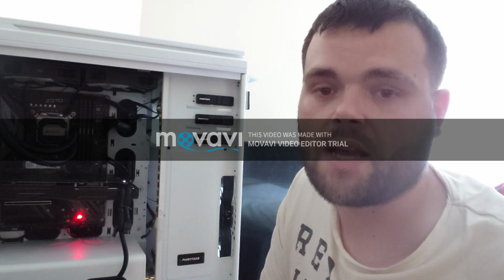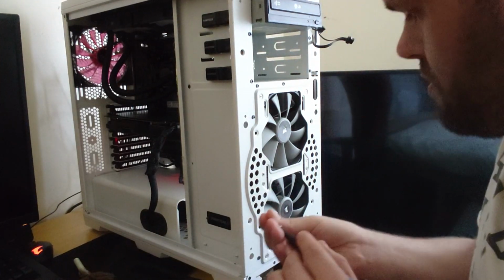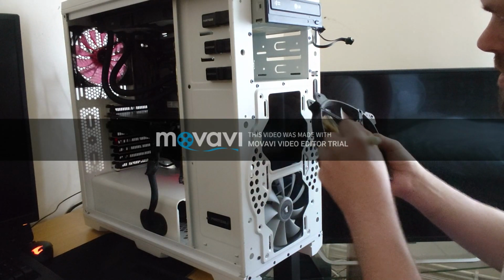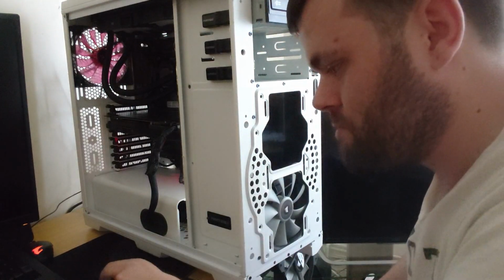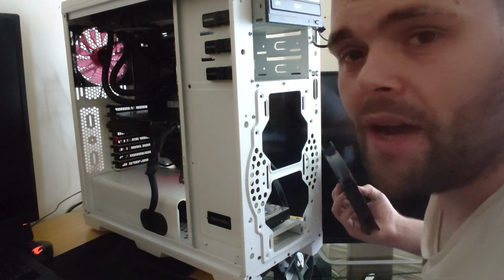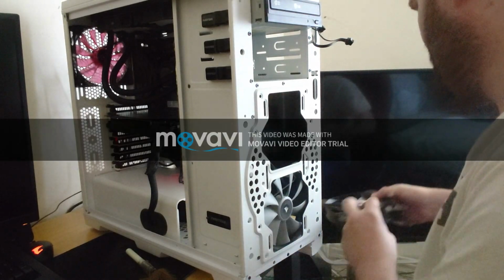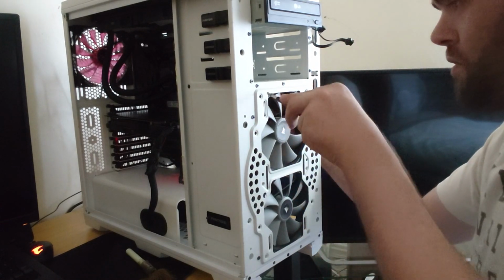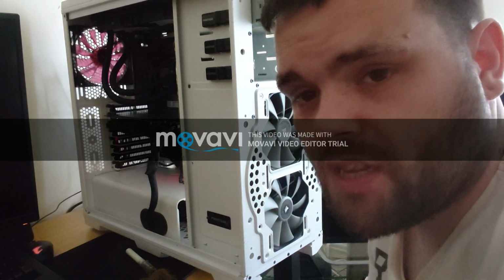HOW TO CLEAN YOUR PC (my methods)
video to show you how to clean your pc i'll show you or speak about normal uses but it's mainly me saying and showing what methods i use

the fans i use in my personal pc are the corsair high airflow fans at the front link is below

also amazon fire stick 4k is on sale also